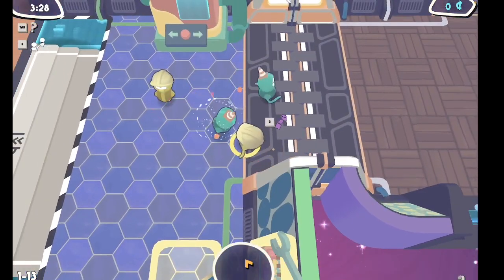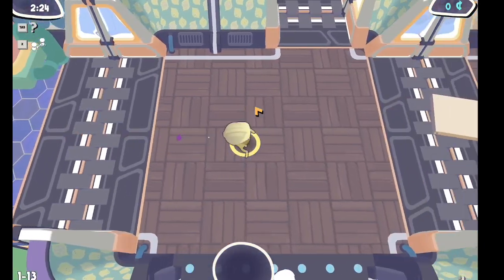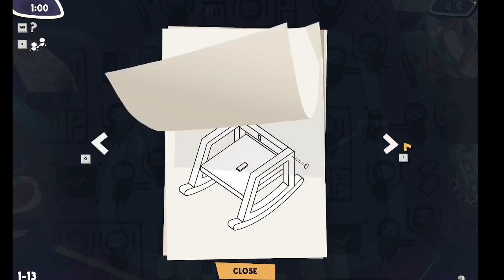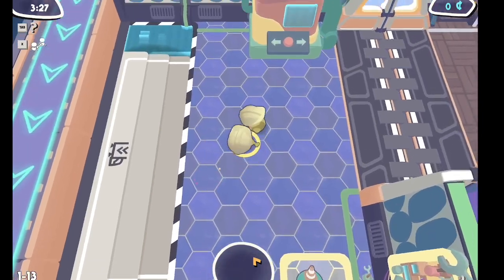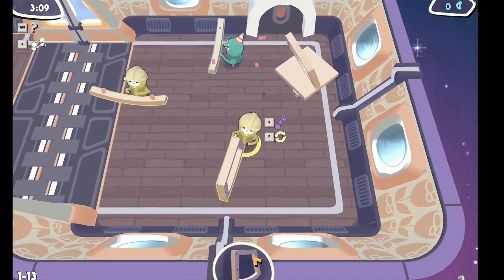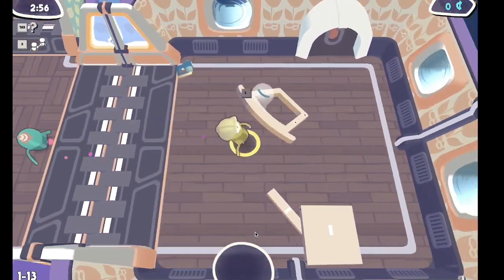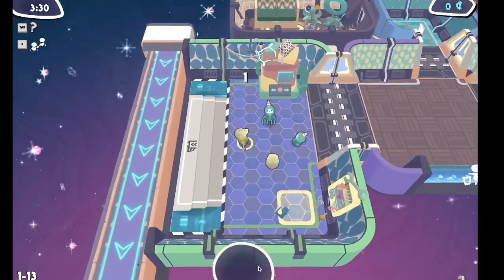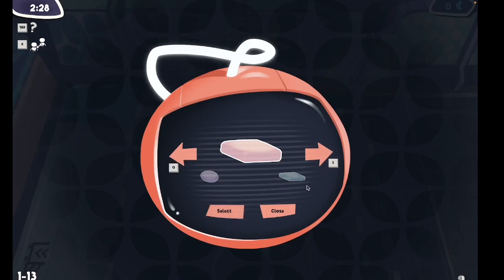Just ONE MORE try! [ Kallax pt.9 w/Dumblonde ]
Welcome back to another great part of our Kallax series.
Check out @the_real_dumblonde too!